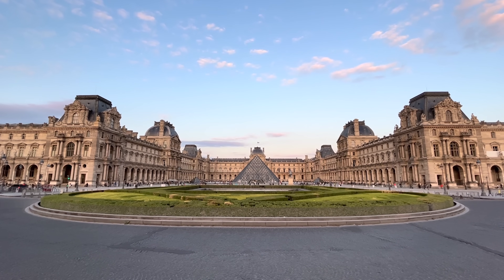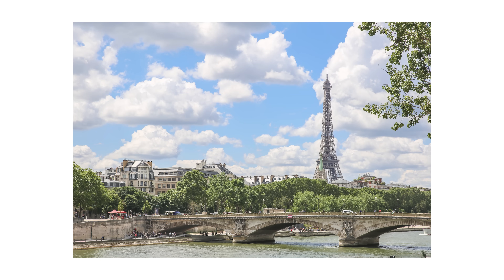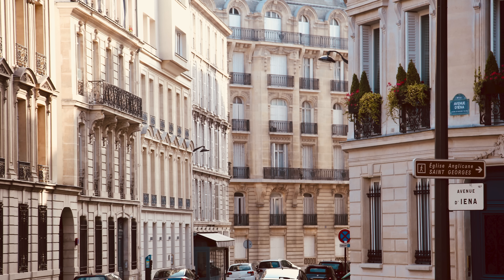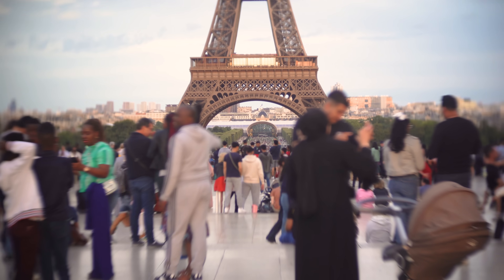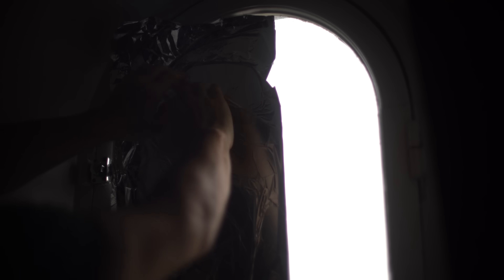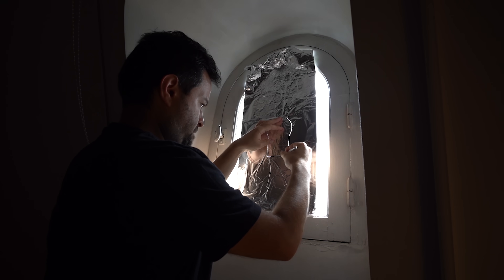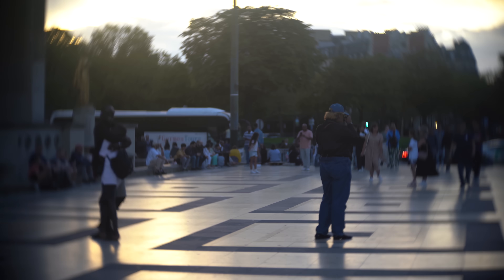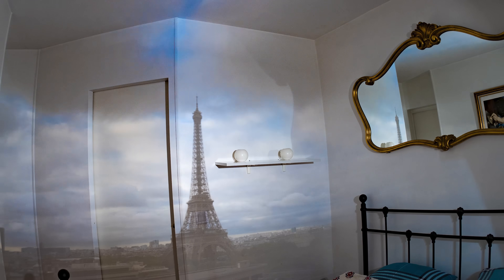Turning a Paris Apartment into a GIANT CAMERA!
Ma Chaine en Français / My french Channel :  @mathieustern-fr

A camera obscura is an ancient optical device that projects an upside-down image of the external world onto an interior surface, and it played a significant role in the history and development of both painting and photography.

🔴 To make my VIDEOS I use…
This camera
This Lens
This Lens
This Lens
This Lens
This Lens
This Lens
This Lens
This camera mic
This voice over mic
This tripod
This Lens Blower
This 256GO SD card

MB01X3S45DETDFA

MB01UZLRZC6FWZL